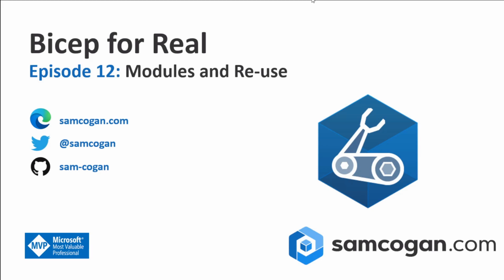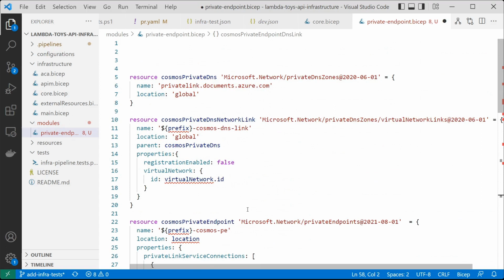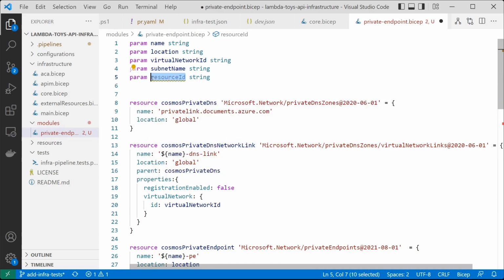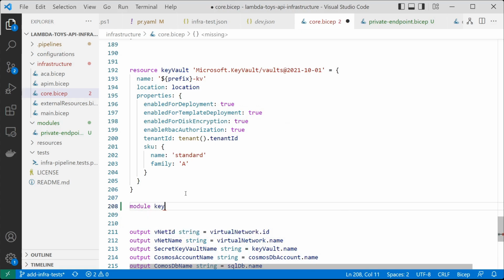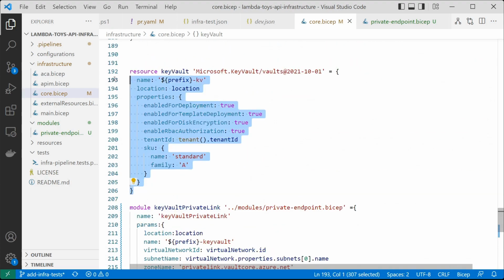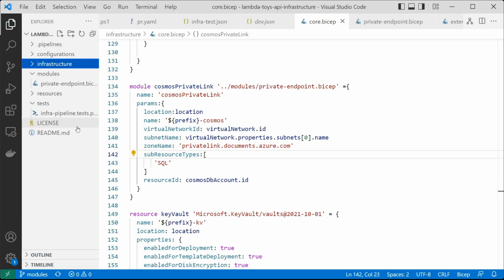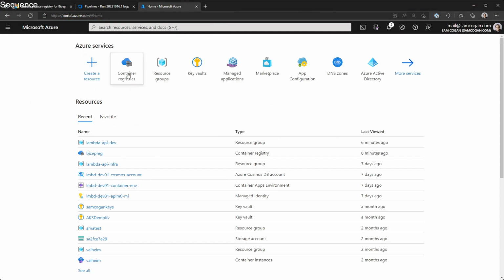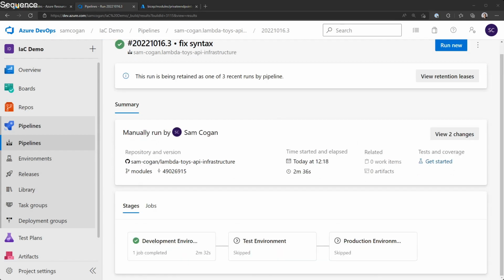Bicep For Real Episode 12: Modules and Re-use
In this episode we take a look at how we can take some of the Bicep code we created previously and re-factor this into a module to allow greater re-use and simplification of code. We also take a look at Bicep Module Repositories for distributing these moduels.